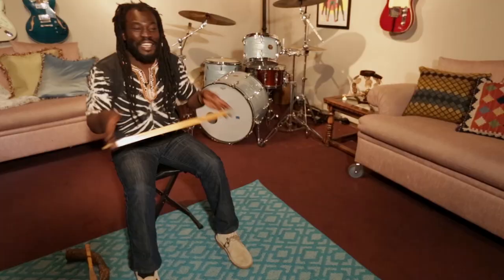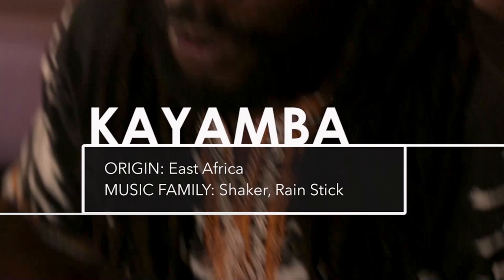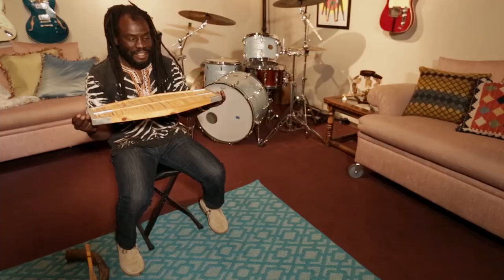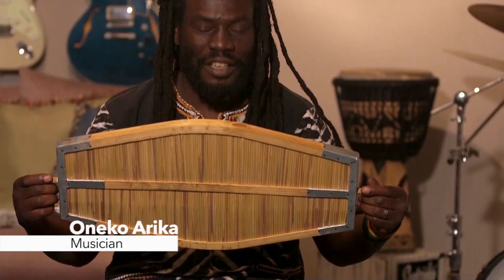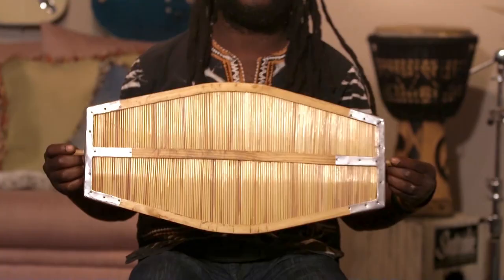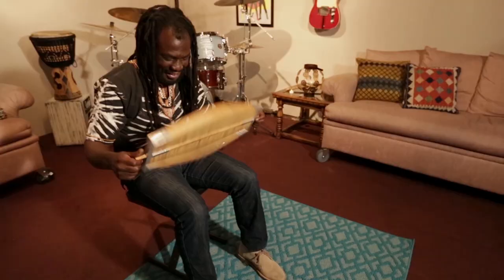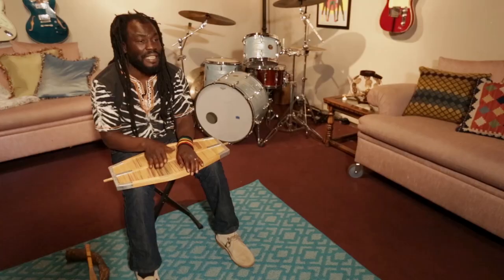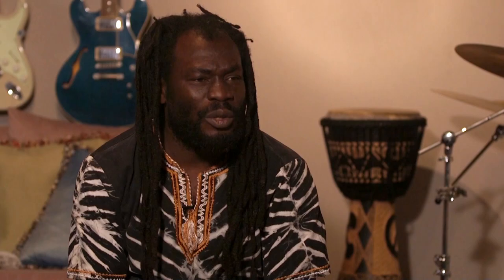Ocean Grooves: Kayamba - Acoustic Ancestry | Demand Africa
ACOUSTIC ANCESTRY is a music series of 3-5 minute pieces in which the sounds of little known, surprising, or perhaps lost indigenous African musical instruments are highlighted, along with the stories of their contributions to music.